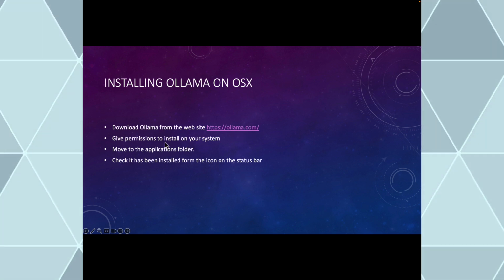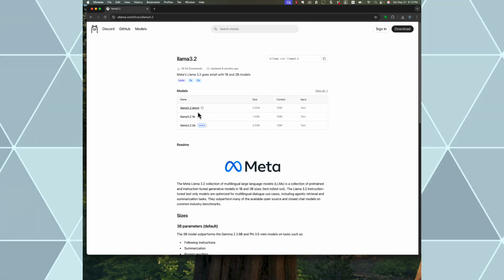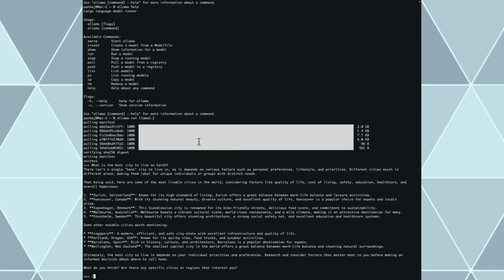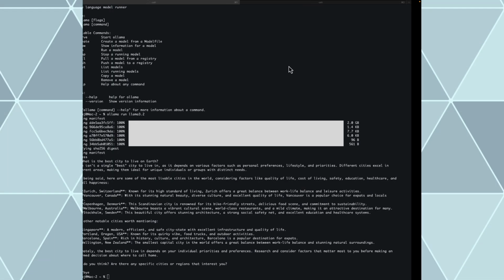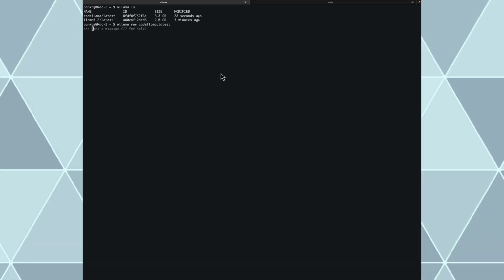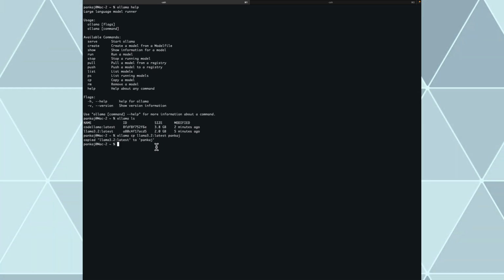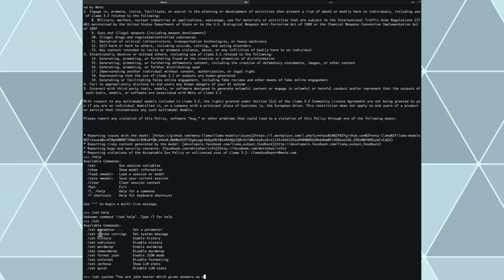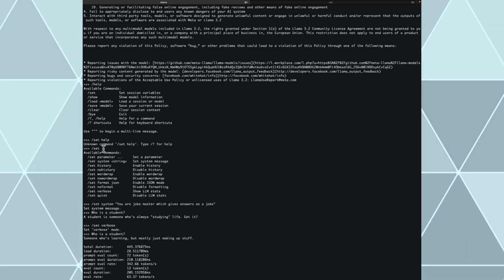Run LLMs Locally with Ollama CLI (LLaMA 2 Demo)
Learn how to run Large Language Models (LLMs) locally on your machine using the Ollama CLI. In this video, we walk you through the installation, setup, and execution of models like LLaMA 3 using just a few terminal commands. Whether you're a developer, researcher, or AI enthusiast, Ollama makes it simple to experiment with powerful models without needing the cloud.

Table of Contents:

00:00 - Installing OLLAMA on OSX
00:38 - OllaMA, LM STUDIO, MSTY